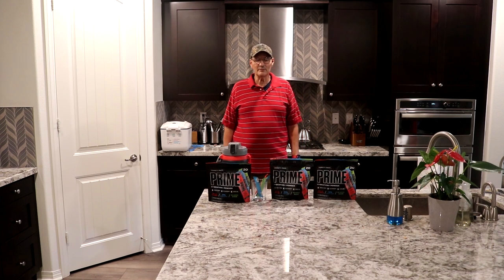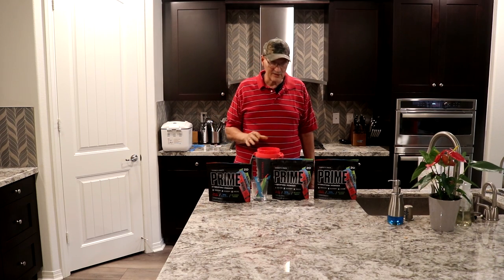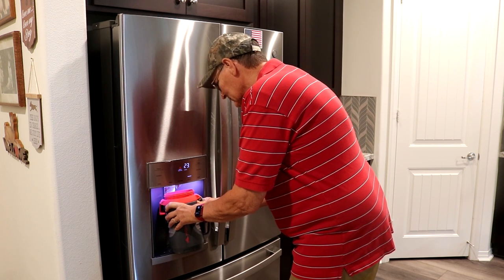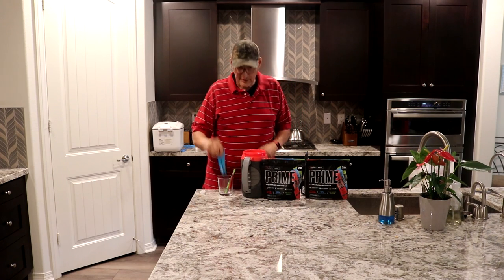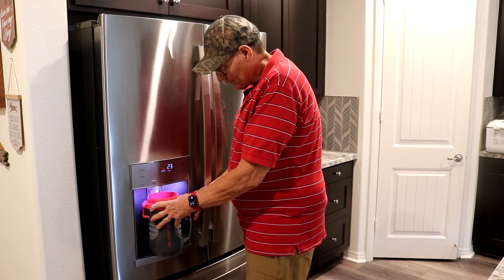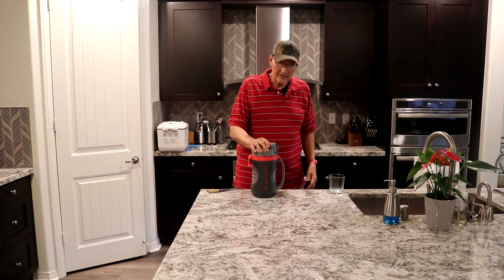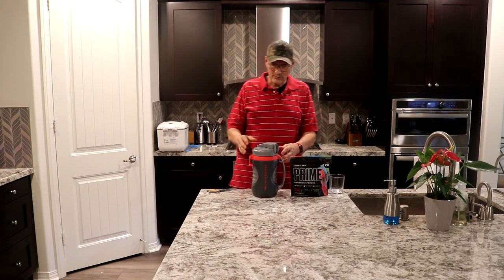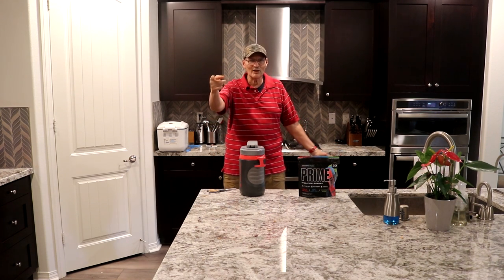Prime Hydration Electrolyte Powder Sticks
This video shows the Prime Hydration Electrolyte Powder Mix Sticks that developed to fill the void where great taste meets function. A bold, thirst-quenching flavors to help you refresh, replenish and refuel your body.

Prime Hydration+ Electrolyte Powder Mix Sticks, Variety (Pack of 20)

Prime was developed to fill the void where great taste meets function. With bold, thirst-quenching flavors to help you refresh, replenish and refuel, Prime is the perfect boost for any endeavor.

Refreshing Taste: Prime features bold, distinctly refreshing flavors that provide a delicious boost to your day, no matter what the occasion.

Convenient Functionality: Prime comes in convenient and easy-to-carry single serve bottles, perfect for on-the-go hydration and nutrition.

Quality Nutrition: Prime is packed with essential vitamins and minerals for an added dose of nutrition with every sip.

Natural Ingredients: Prime's ingredients are all-natural, free of chemical preservatives, and include superfoods that offer an array of health benefits.

Sustainable Production: Prime is produced in an environmentally friendly and sustainable way, using 100% recyclable and renewable energy sources.

EQUIPMENT:
♦ Lights: Use Fluorescent Kitchen Lighting and Daylight.
♦ 2021 HP-Laptop, 17.3" HD+ Touchscreen, 11th Gen Intel Core i7-1165G7-Processor up to 4.7GHz, 32GB DDR4 Memory, 1T PCIe SSD + 1TB HDD, Webcam, WiFi-6, Backlit Keyboard, Windows 10
♦ Music Loop: Arp Bounce - None